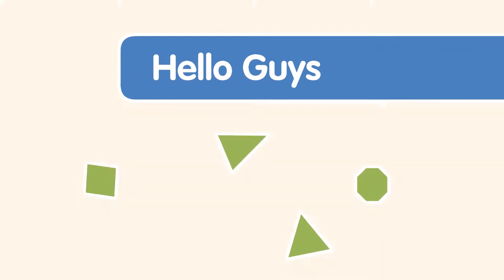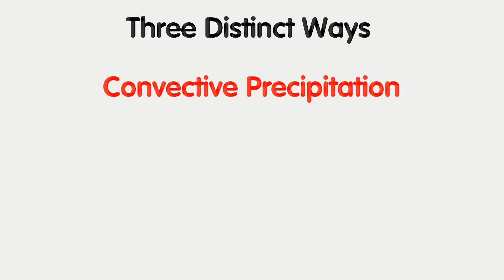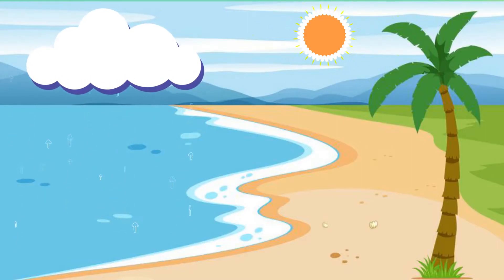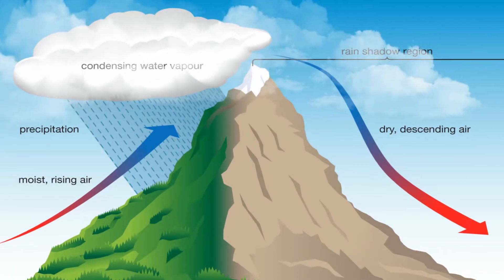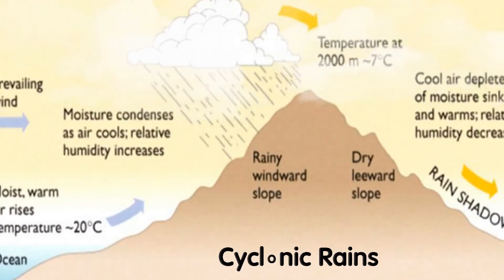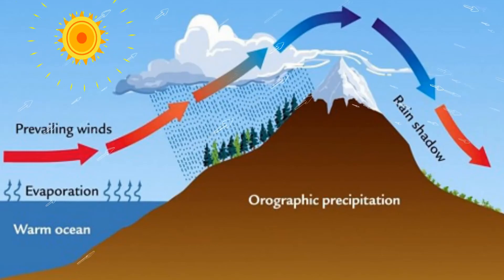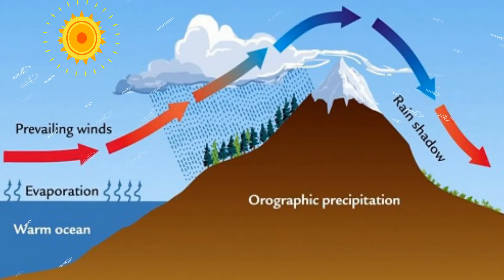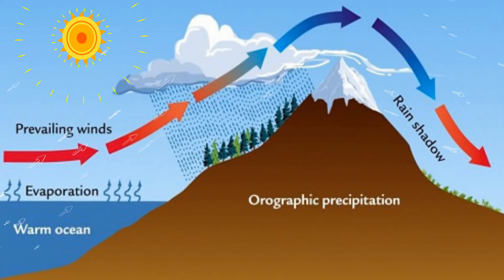What are the Types of Rains?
In meteorology, the various types of precipitation often include the character or phase of the precipitation which is falling to ground level. There are three distinct ways that precipitation can occur. Convective precipitation is generally more intense, and of shorter duration, than stratiform precipitation. Orographic precipitation occurs when moist air is forced upwards over rising terrain, such as a mountain.